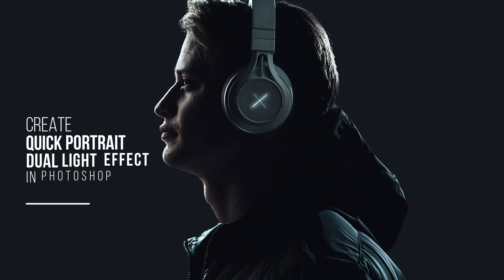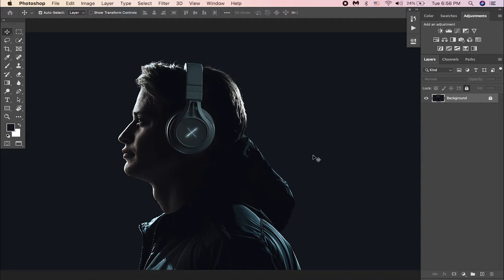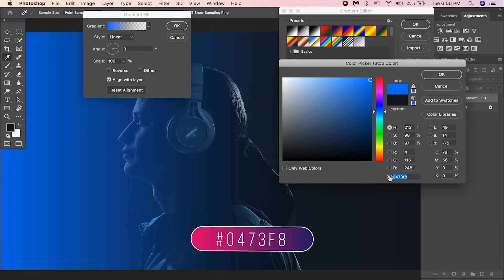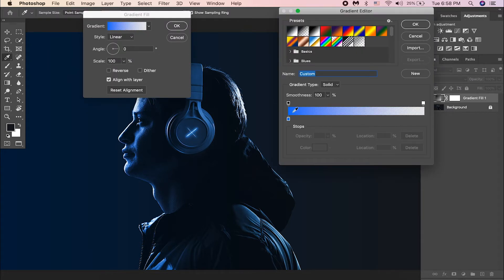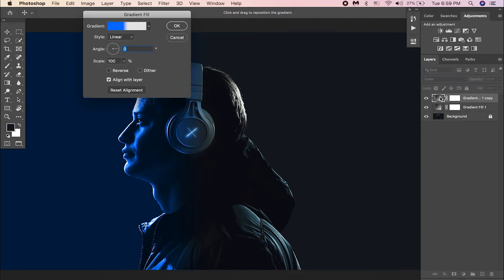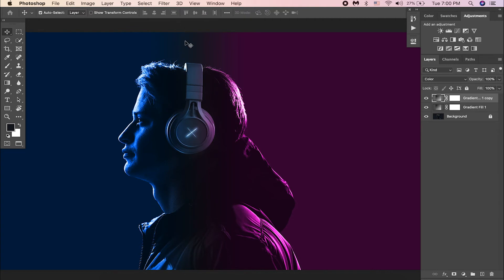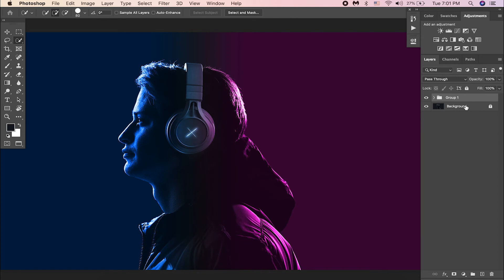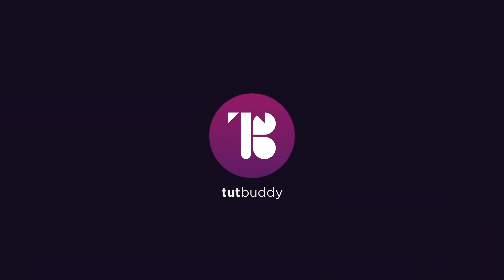Create Quick Portrait Dual Light Effect In Photoshop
Create Quick Portrait Dual Light or Double Light Effect In Photoshop

Hey Everyone! Welcome back to another exciting photoshop tutorial.
In this video, we are going to create this awesome dual light or double light effect. Very Quick & Easy!

I have already opened this portrait in photoshop. Start with creating a gradient fill adjustment layer. Make angle value to zero degrees.

Click on the gradient to open up the gradient options. Select this black handle and give a brighter blueish color. You may use this color code if you want to achieve this same color. And hit ok.

Now delete this black handle on the right-hand side. And hit ok. Then change the layer blending mode to color. Double-click on the layer thumbnail. Click on the gradient. Drag the black slider to the right-hand side a bit. Same way drag the white slider as well to the left. Then hit ok. We have already created one light. Cool!

Now let us create the second light. Select the gradient fill layer and hit control or command J to duplicate it. Double-click on the layer thumbnail. Change the angle to 180 degrees this time. And click on the gradient.

Let us change this blue color to pinkish now. Select this blue handle and choose a pinkish color. You may use this color code if you want to achieve this same color. And hit ok. Cool!

Now we will have to remove these colors applied to the background. To do that, let us group these two gradients. And press control or command G. Then take the Quick Selection Tool and make sure you have selected the background layer. And start making a selection around the subject.

Once you are happy with the selection, choose the gradient group layer and apply a layer mask. That’s it! Cool!

So this how we can create quick portrait dual light or double light effect in photoshop

Download Image:
Photo by Nardo from Pexels